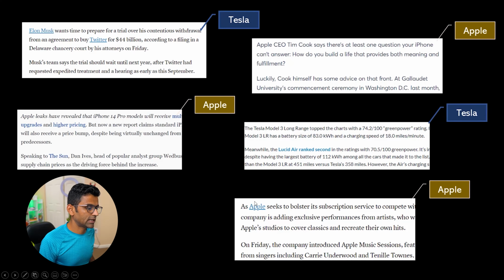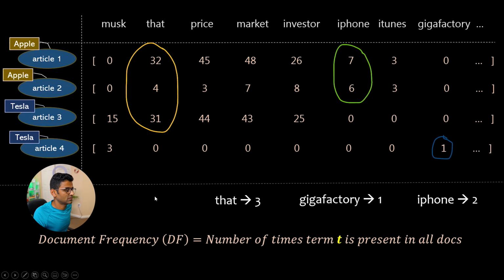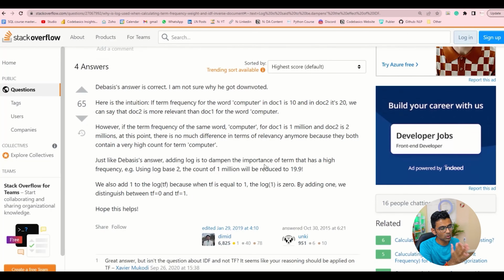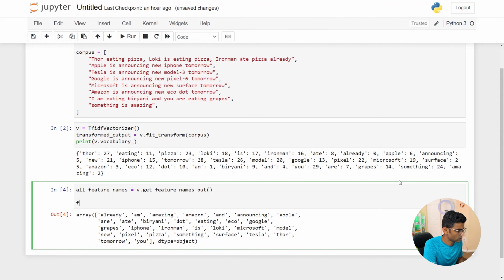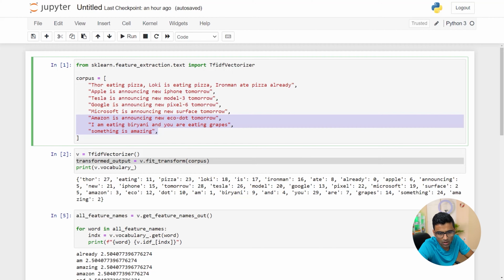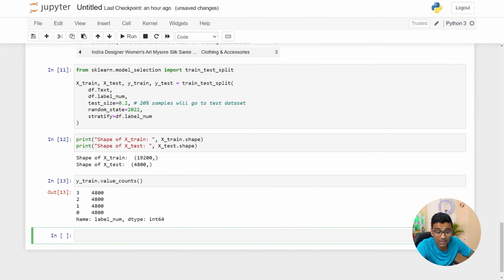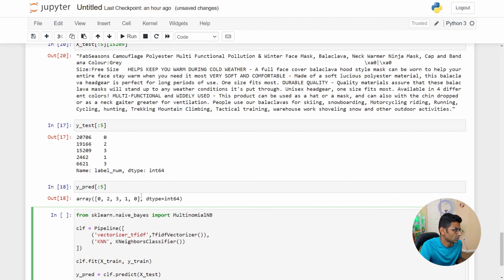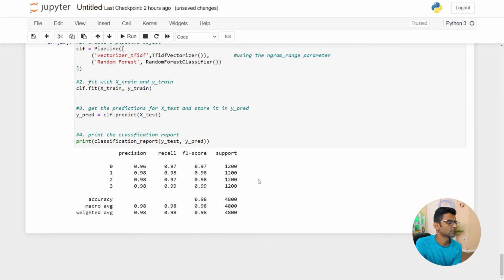Text Representation Using TF-IDF: NLP Tutorial For Beginners - S2 E6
TF-IDF (term frequency, inverse document frequency) is a text representation technique in NLP that tackles the word count influence of common English words such as the, is etc (stop words) and some other generic words that are not stop words but can appear in any document. The idea is to give a high score to terms that are really relevant to a given document. In this video, I will explain TF-IDF in a very simple manner such that even a high school student can understand it easily 😊

⭐️ Timestamps ⭐️
00:00 What is TF-IDF
11:32 Limitations of TF-IDF
12:17 Coding: sklearn TfidfVectorizer
21:38 Coding: Ecommerce item category classification using tf-idf

Practical NLP Book Link For USA

🔖Hashtags🔖

Do you want to learn technology from me? Check for my affordable video courses.